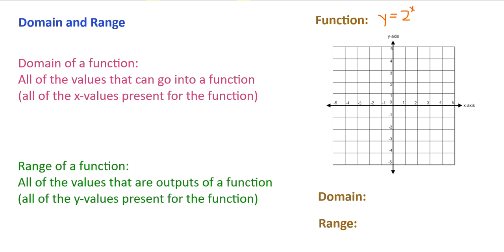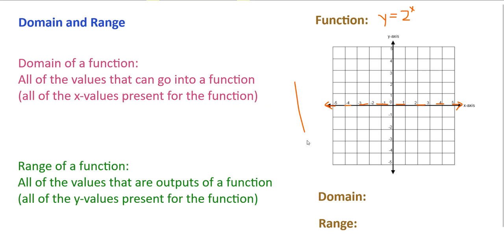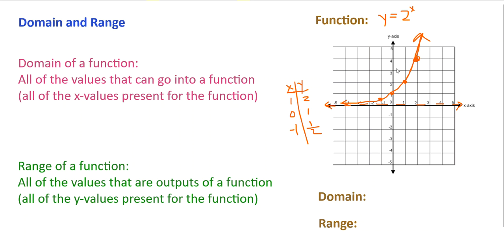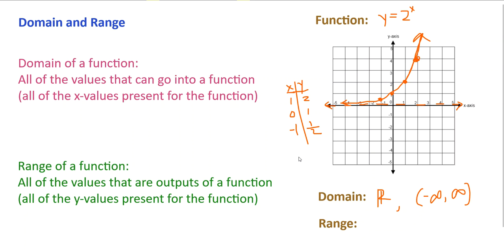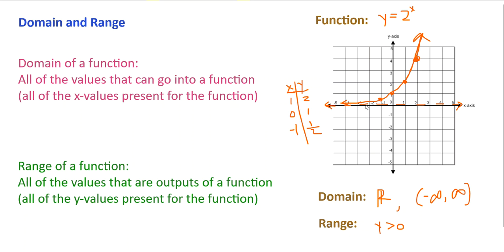Exponential Functions: Domain and Range